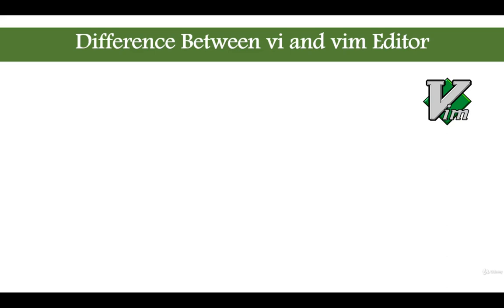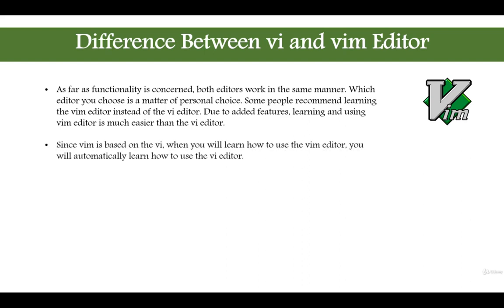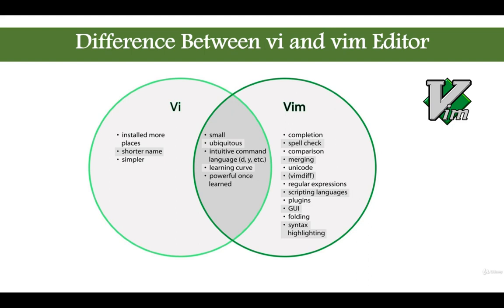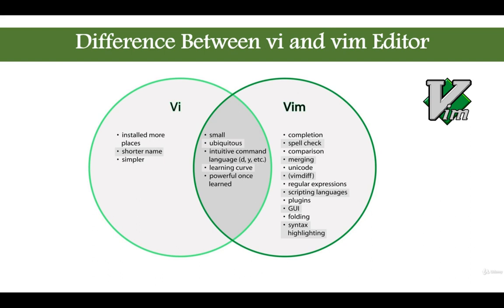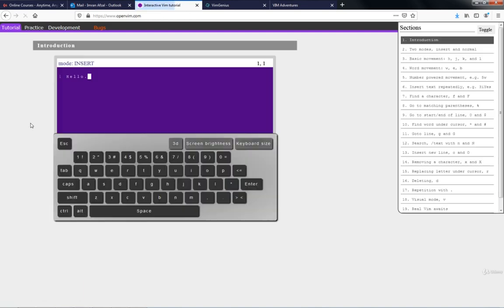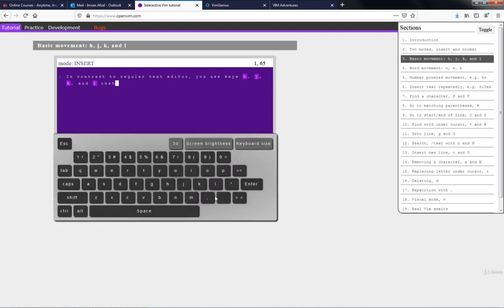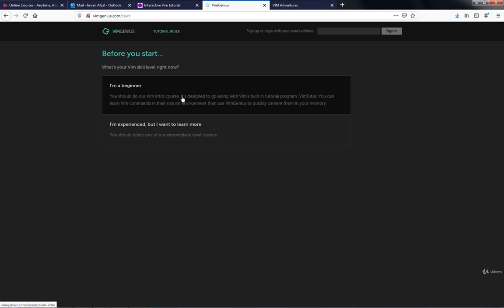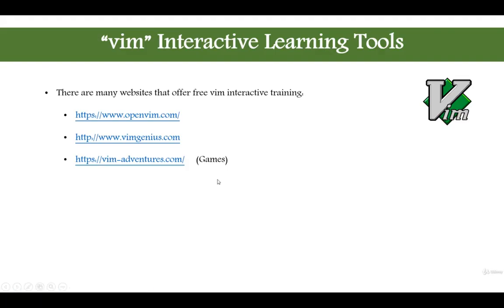Linux learning series - Difference between vi and vim Editors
Difference between vi and vim Editors